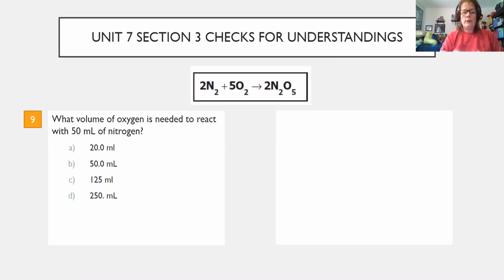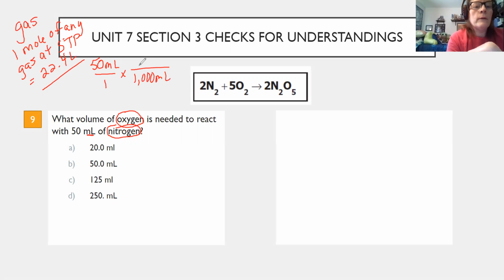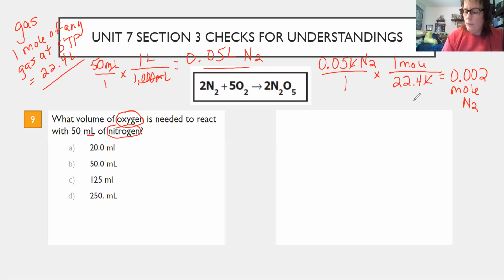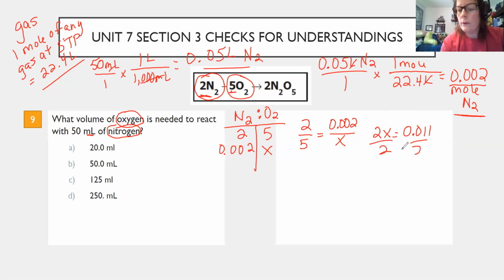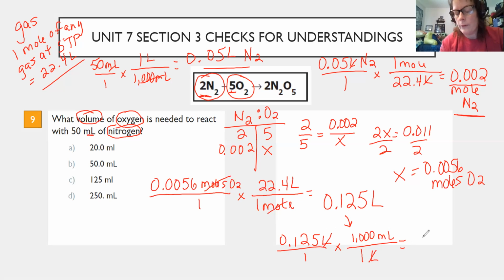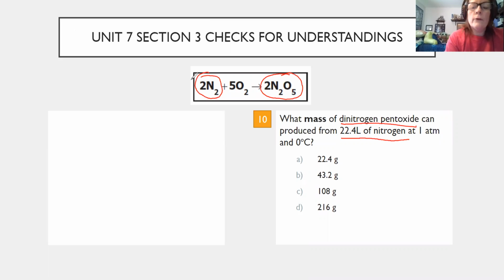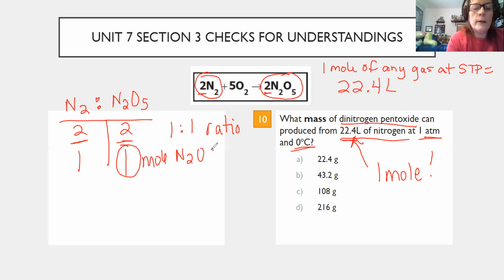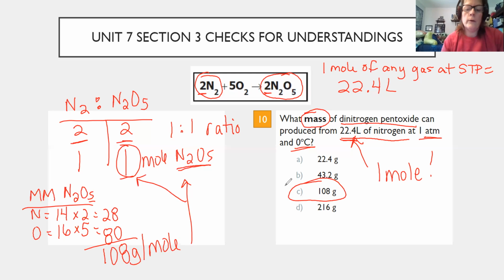Unit 7 Section 3 Part 2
Continuation of the Unit 7 Section 3 Volume to Volume examples from the notes worked out.